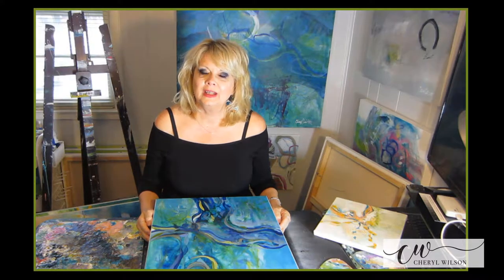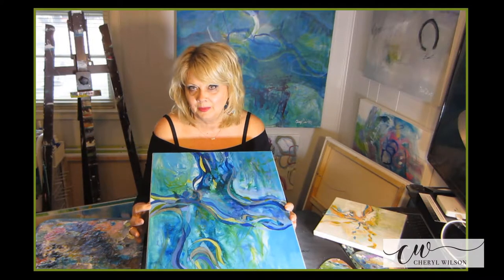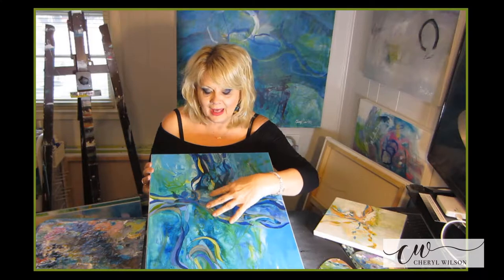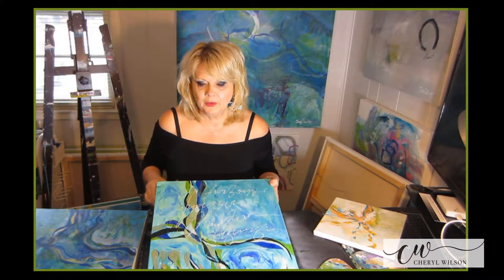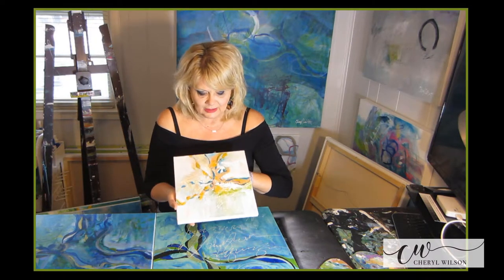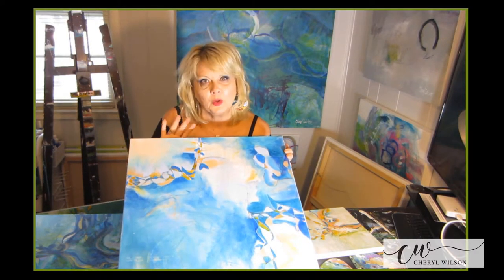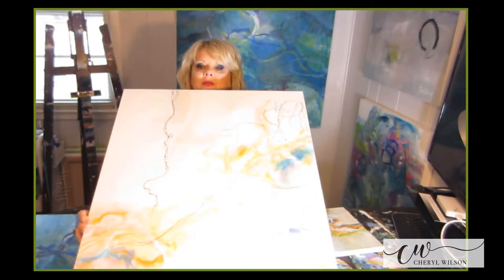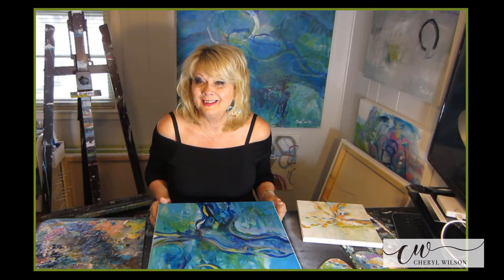Course One Marketing Video for Painting Curvilinear Lines and Shapes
Short video of an abstract art course. In this course, I will paint two paintings introducing a technique I call "Curvilinear Lines and Shapes."  You can follow along with me in creating the paintings from a blank canvas to finished painting or go at your own pace.

When you are completed with this course you will learn how to:

    Paint an under-painting full of texture and interest
    Add lines and shapes with markers
    Mix paint to create a beautiful composition throughout the painting
    Create a center of interest
    Calm down sections of a painting
    Add additional interest like gold paint or sgraffito
    Add splatter and drips